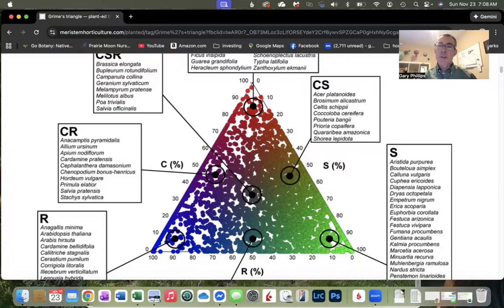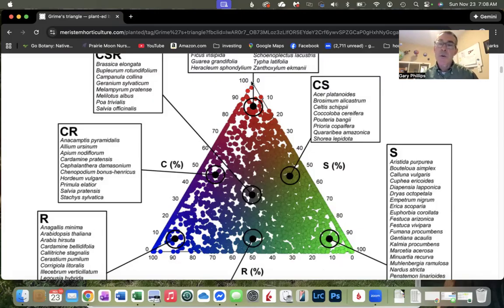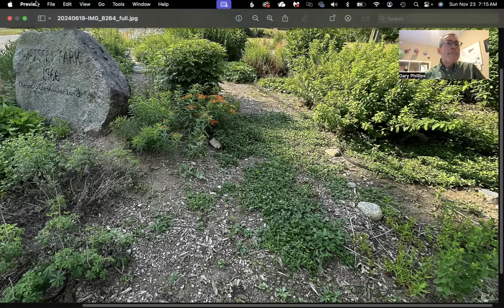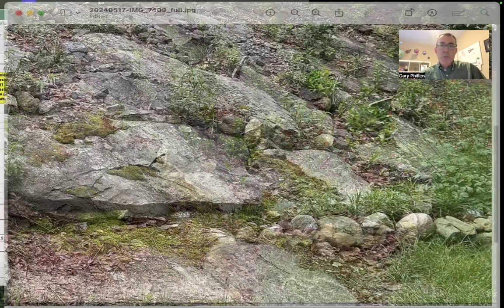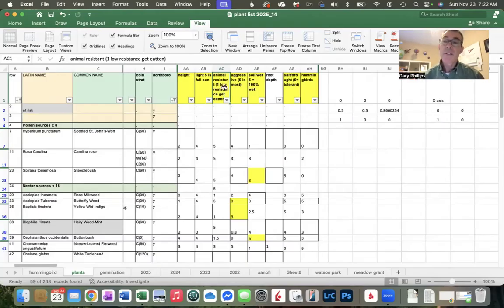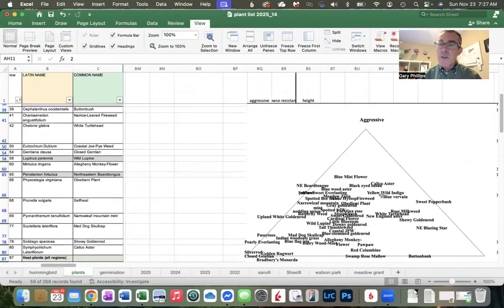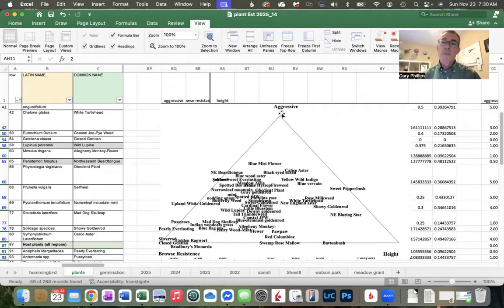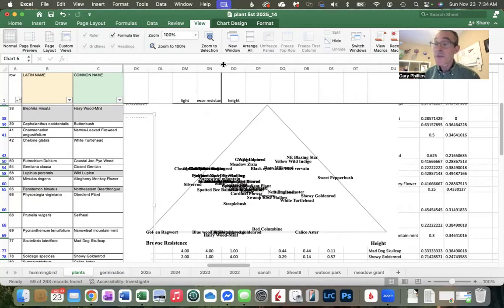seed selecting graph tutorial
Tool for the beginner native plant gardener to help choose seeds at winter sow workshops.  Massachusetts.